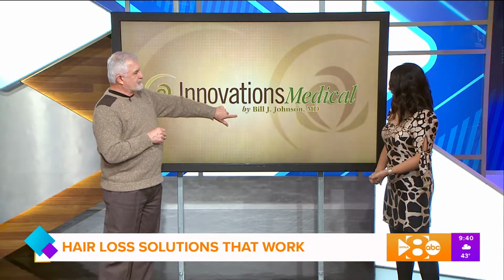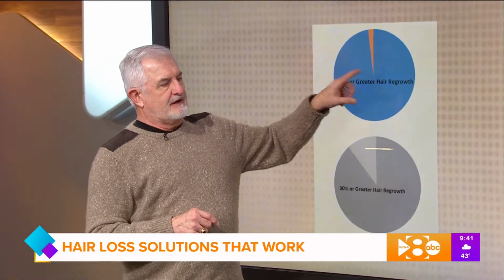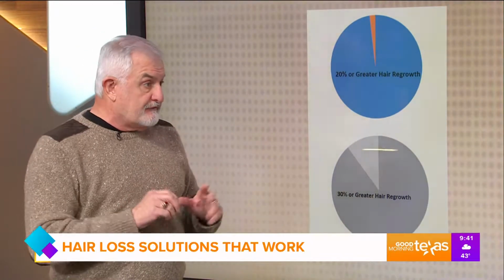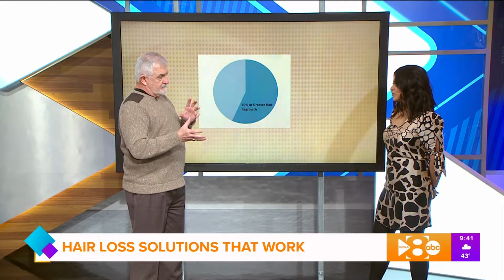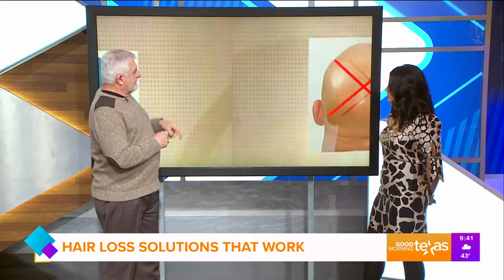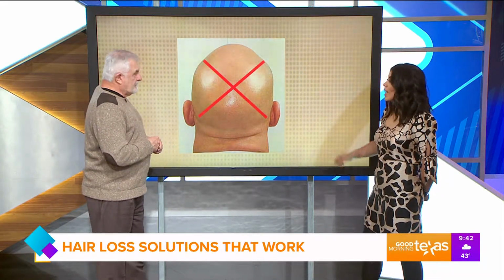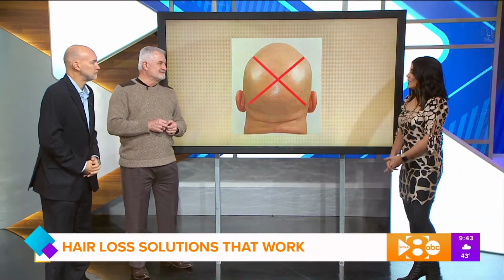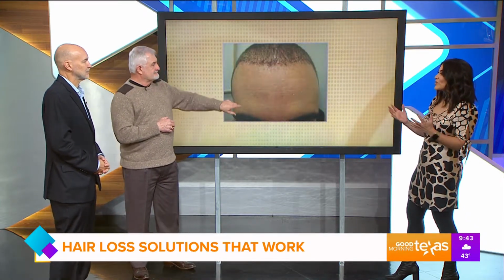FUE Hair Transplant - AuraGraft at Innovations Medical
Follicular Unit Extraction known as FUE hair transplant has been around for a while under the name Neograft.  The same person that launched neograft, has now launched a new updated version called AuraGraft.  AuraGraft is the newest hair grafting procedure that was designed from the ground up to do hair transplant.  If you are looking at getting FUE hair transplant, watch this short 4 minute video and learn how AuraGraft is different compared to other hair transplant options on the market.  AuraGraft is available in Dallas, Texas at Dr. Bill Johnson's Innovations Medical practice.

Innovations Medical provides our patients with the best treatments available for skin care, body shaping, stem cell treatment, and other cosmetic procedures. We are often one of the first practices in the nation to offer new technological advances in body shaping and skin rejuvenation. Our Chief of Staff, Dr. Bill Johnson, has been serving the Dallas / Ft. Worth community since 1984.

Have questions?

Email us at with any questions that you may have or if you want to know what special offers that Innovations Medical may have regarding fat transfer, liposuction, stem cell treatment, and their other cosmetic procedures.

Contact our Dallas branch:

Innovations Medical
Innovations Stem Cell Center